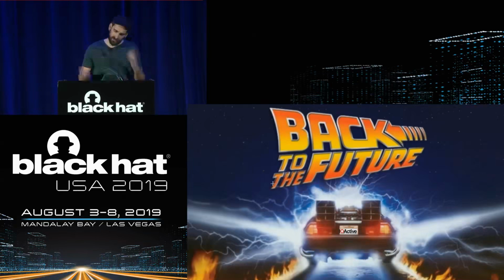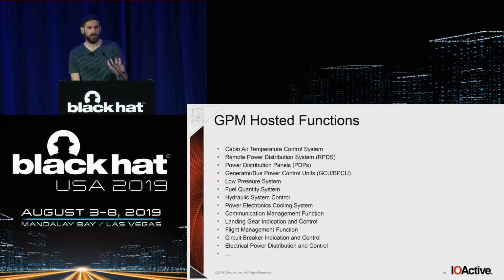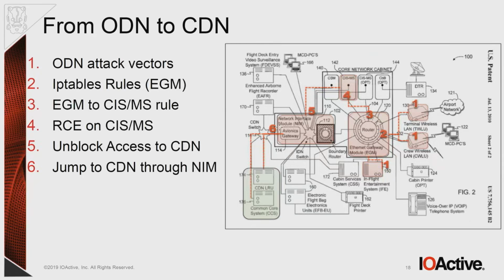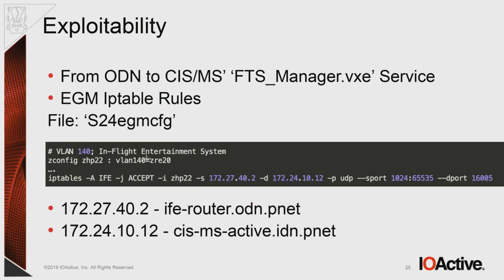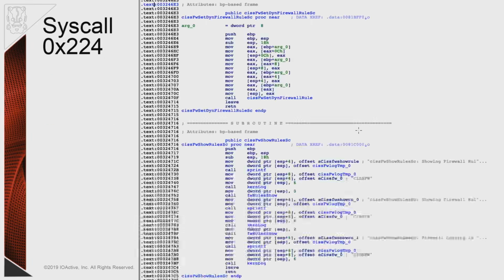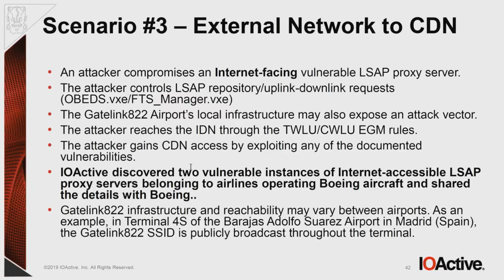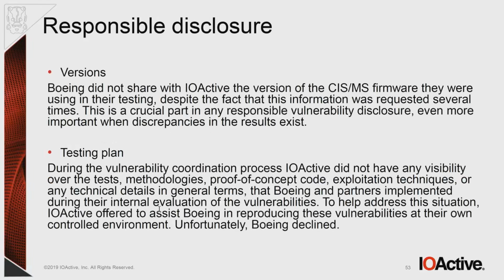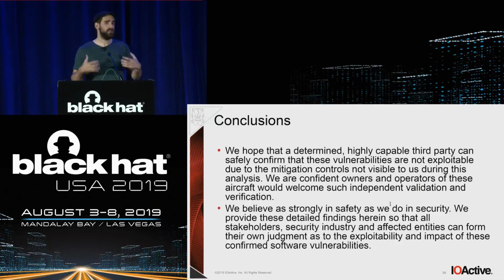Arm IDA and Cross Check Reversing the Boeing 787's Core Network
Ruben Santamarta  |  Principal Security Consultant, IOActive
Location:  Lagoon GHI
Date: Wednesday, August 7 | 4:00pm-4:50pm
Format: 50-Minute Briefings
Tracks:  Reverse Engineering,  Hardware/Embedded

In 2008 the FAA issued several Special Conditions for The Boeing 787 Dreamliner. There were serious safety and security concerns about the brand-new network design Boeing had implemented, which provided the Dreamliner with some "e-enabled" capabilities never seen before.

This scenario raised some alarms in certain security circles that eventually faded out.

10 years later, this talk will provide the first public analysis of the Boeing 787's Core Network, revealing previously unknown vulnerabilities that would allow an attacker to compromise the security of the original design. The talk will also elaborate on the additional implications of these security flaws.